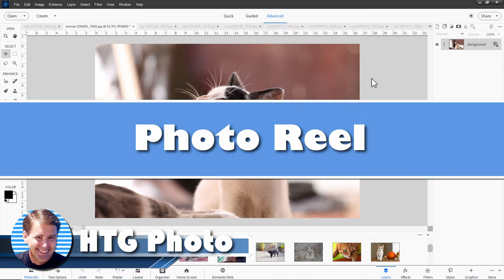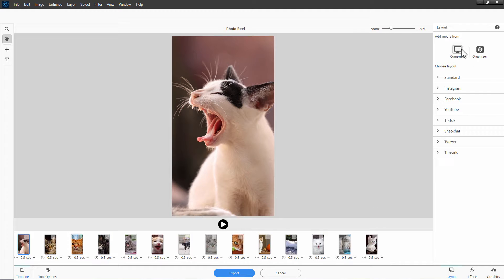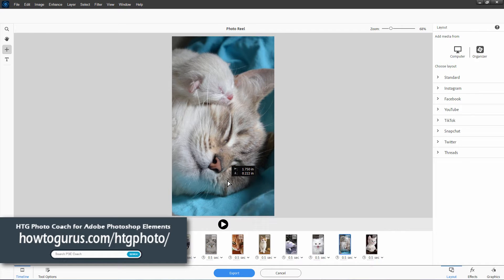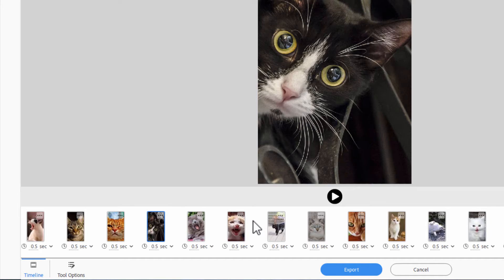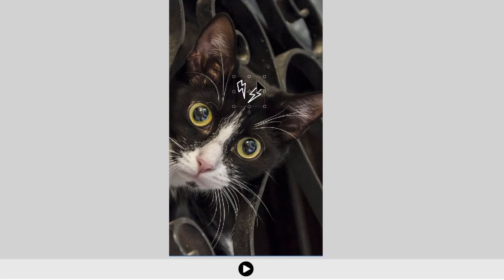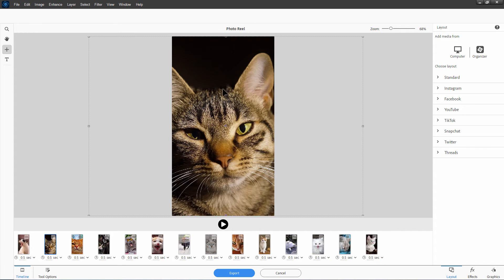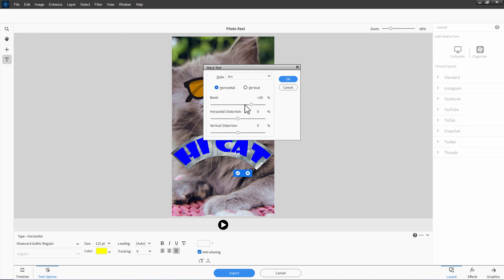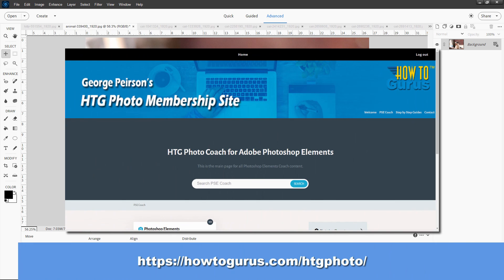Photoshop Elements 2024 Photo Reel - Best Way to Use this New Tool!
Photoshop Elements 2024 Photo Reel is great to create quick slideshows for social media.

CHAPTERS
00:00 Photoshop Elements 2024 Photo Reel
00:24 Add photos to Photo Reel
00:59 Choose the Photo Reel Layout
01:32 Add or Remove Slides
01:54 Adjust Images
03:19 Preview and Adjust Timing
04:00 3 Dot Menu
04:55 Apply Photo Reel Effects
06:00 Add Graphics
08:26 Rearrange Slide Position
08:49 Add Text
09:44 Export to mp4 video
10:12 Where to get written instructions
11:05 Like and Share

Check out more great Photoshop Elements tutorial videos on my YouTube channel HTGPhoto were I upload new projects every week. I show you how to get the most out of Photoshop Elements and do things you only thought possible in the much more expensive Adobe Flagship program Adobe Photoshop. So dive right in and learn something new today!